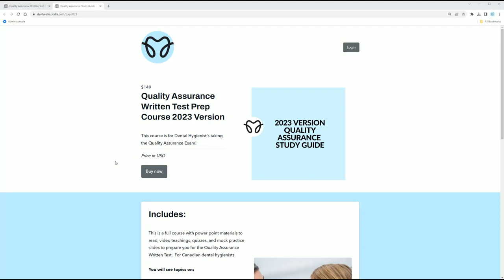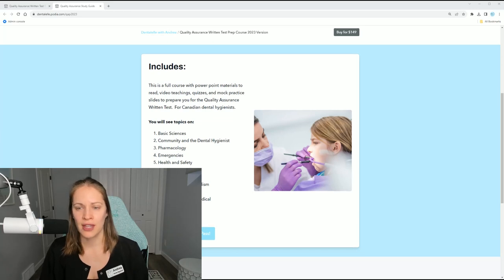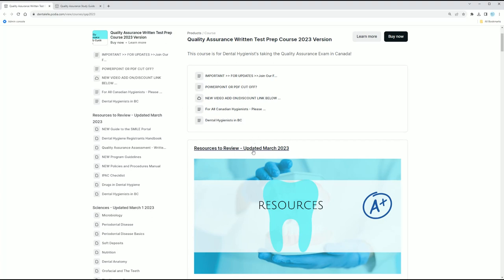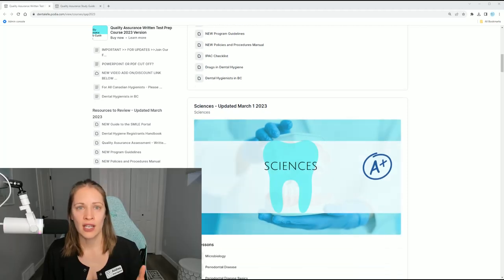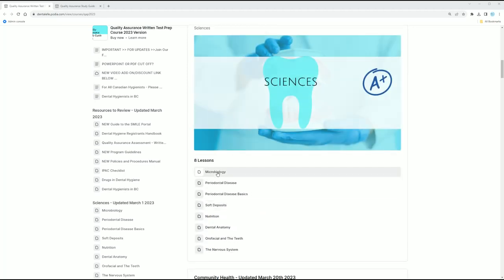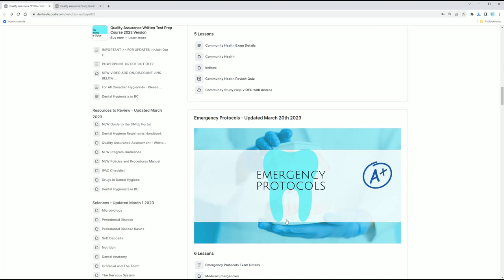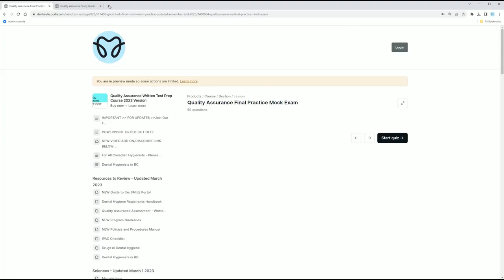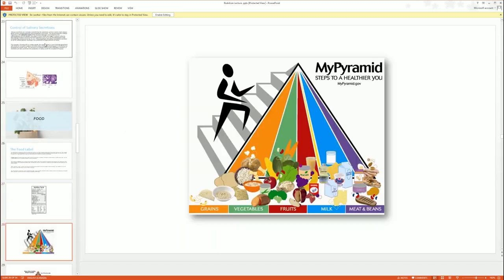Quality Assurance Study Guide Dentalelle Course Sneak Peak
This course by Dentalelle is for Dental Hygienist's taking the Quality Assurance Exam!